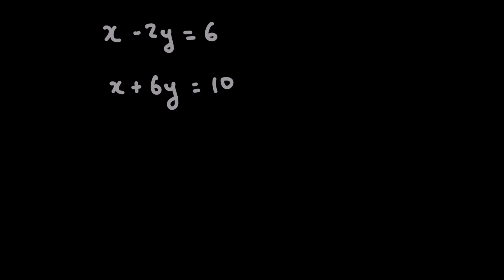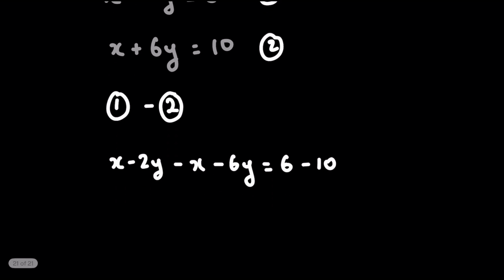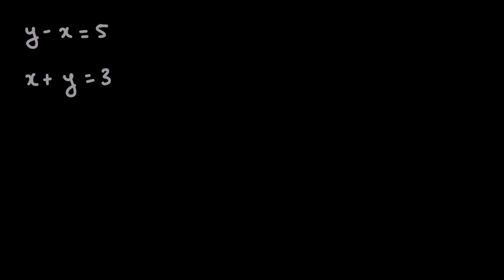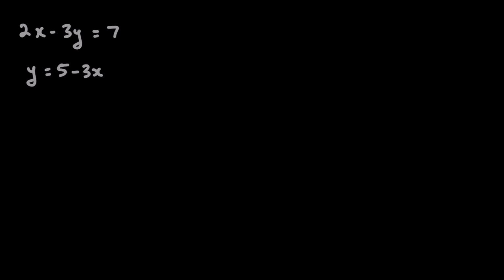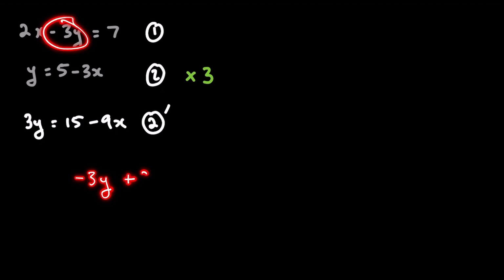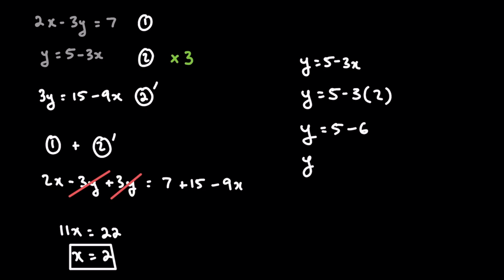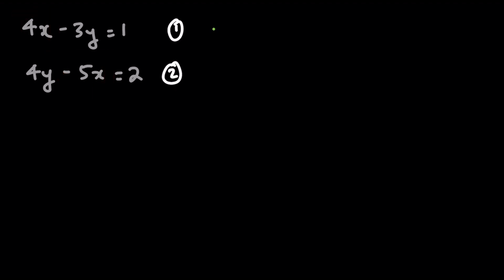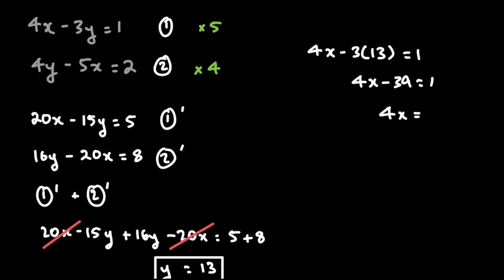Solving Simultaneous Equations | Part 2 Elimination | Sir Explains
In this video, I look at how to solve simultaneous equations using the elimination method.